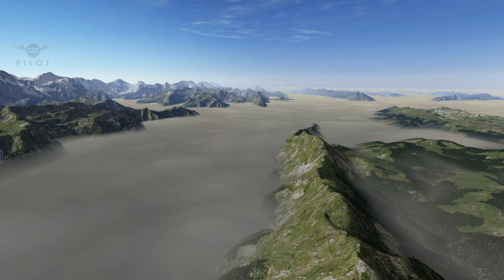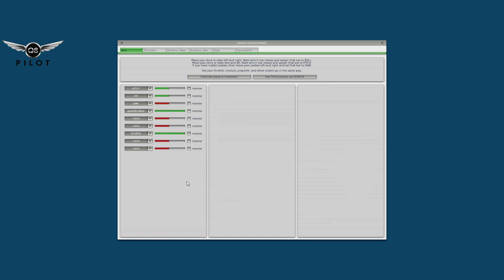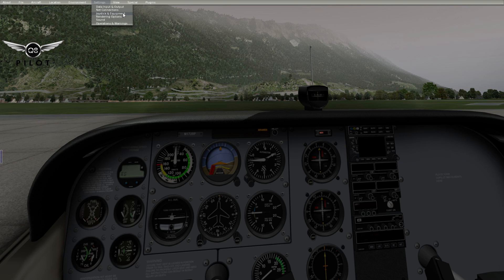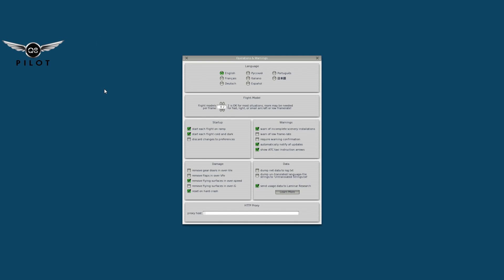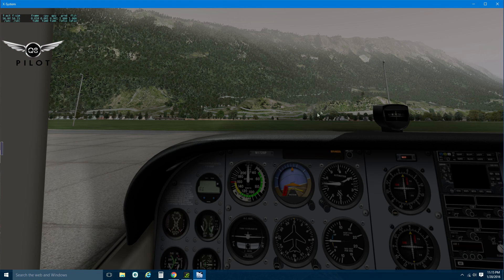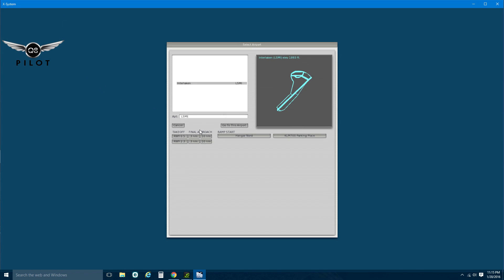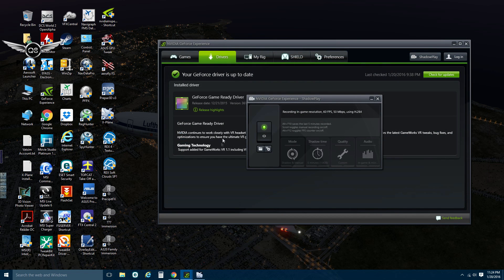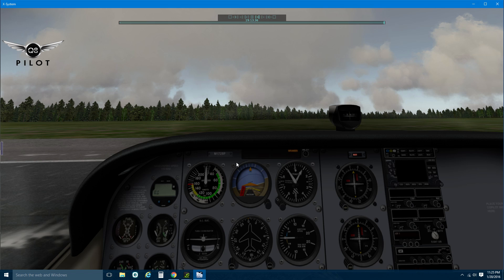[X-Plane 10] Guide to X-Plane 10 | Part 1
In part 1 of this 4 parts guide to X-Plane 10, we will take a look at basic button and joystick assignment, and the main features of X-Plane 10. If you are looking for X-Plane 10 settings guide, please take a look at my other video

02:37 Joystick calibration
04:58 Button bindings
07:17 Keyboard bindings
10:21 Data Input Output
11:23 Operations and Warnings
15:37 Scenery with Performance Hints
19:45 Plugins & Special
20:07 Environment (Weather & Winds)
21:29 Date & Time
22:14 Location (move aircraft to a specific point in space)
23:10 Local Map (Often used by an Instructor to configure scenario & monitor Student flight)
26:55 Planet Map
27:27 File Menu & Logbook
28:10 Aircraft Menu - Toggle Replay